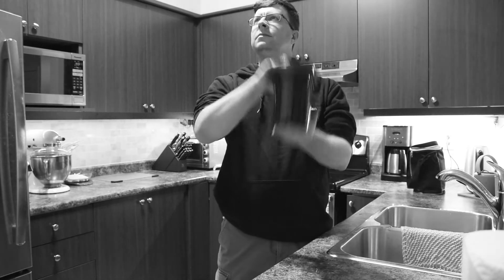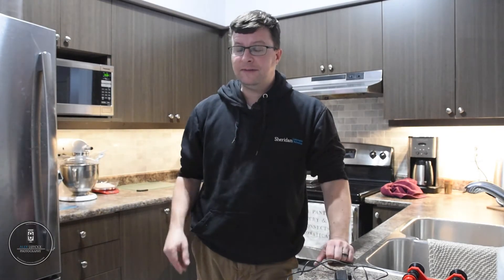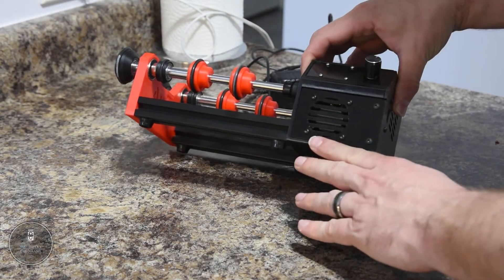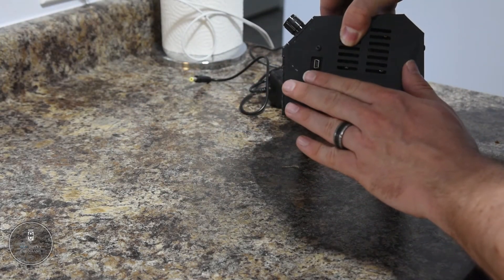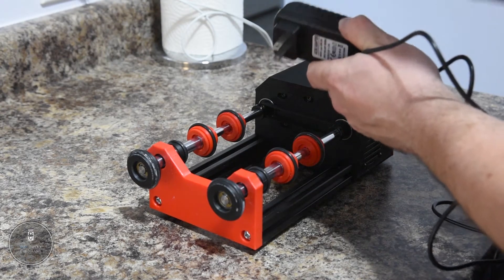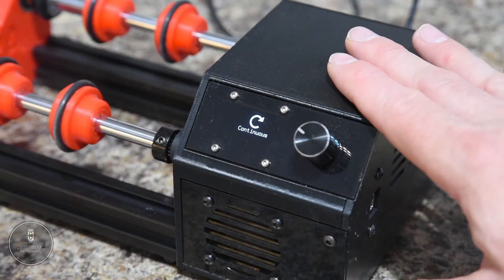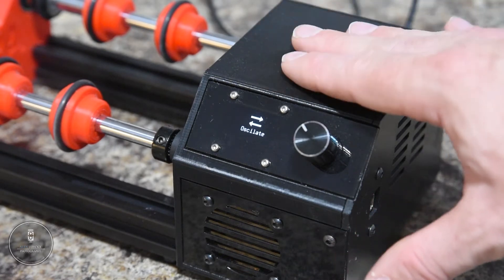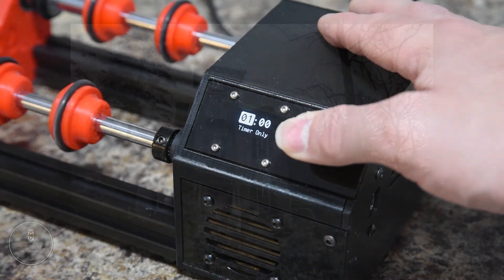Spin Me Right 'Round | AuRA Film Processor Review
When it comes to helping with processing film, the market is pretty limited. And the only options are getting old without much control or all the control but super expensive. Well meet the AuRA Film Processor, a Rasberry Pi based system with plenty of features and it can fit both Jobo and Patterson tanks.
0:00 - Introduction
2:46 - Tour of the AuRA Processor
5:00 - AuRA Modes
10:03 - Sample Photos
10:51 - Closing